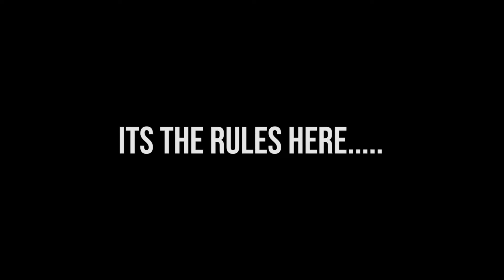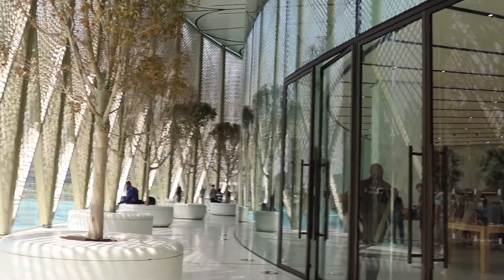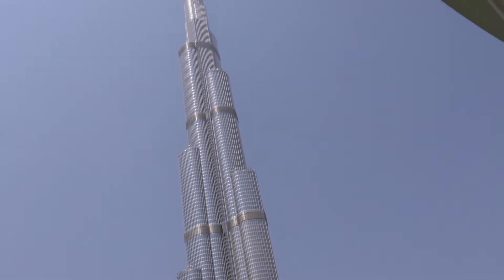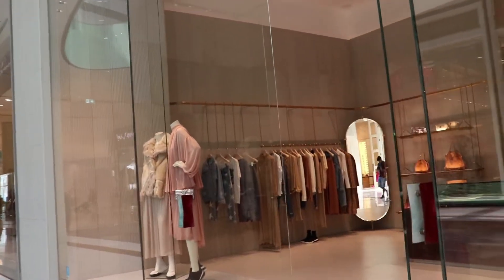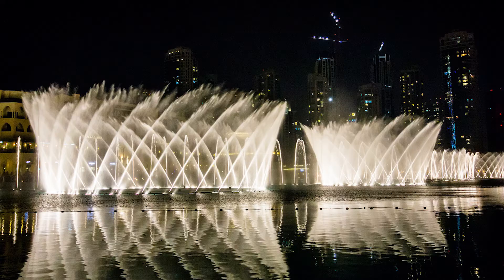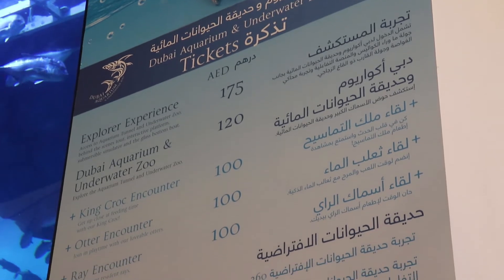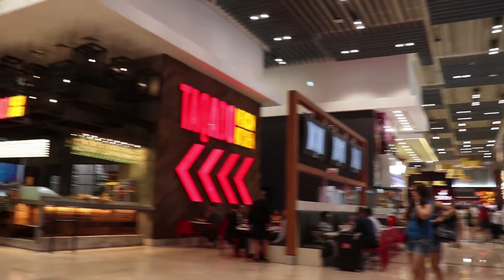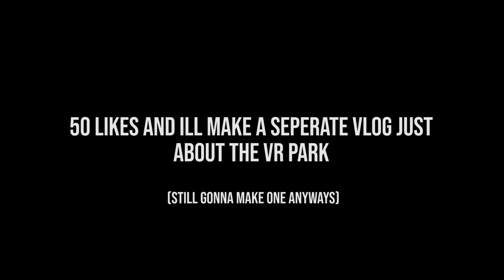Dubai Mall - Best Places to Visit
Hey guys! Its Ethan here, With another vlog here in Dubai!
This video was inspired by this article, so check it out!